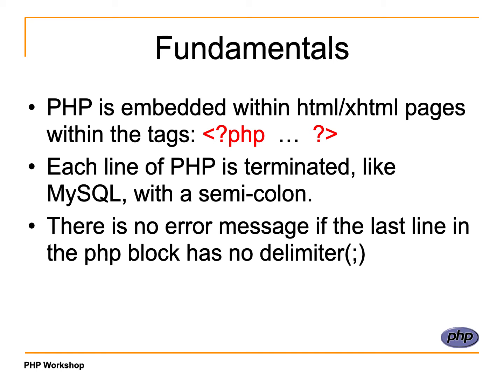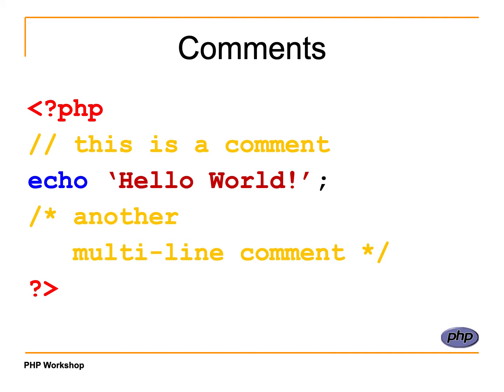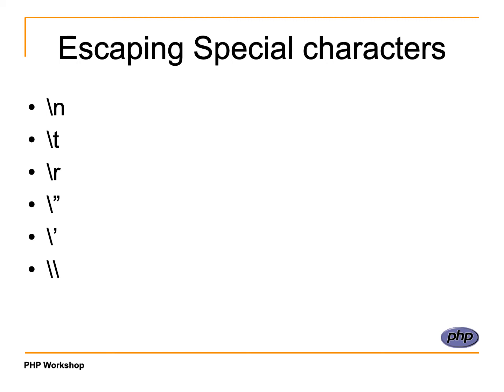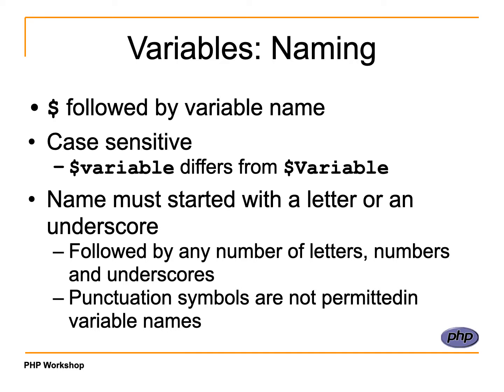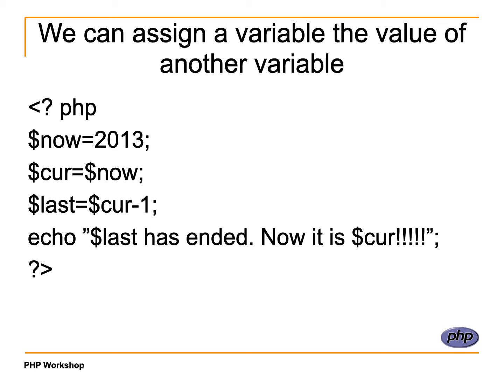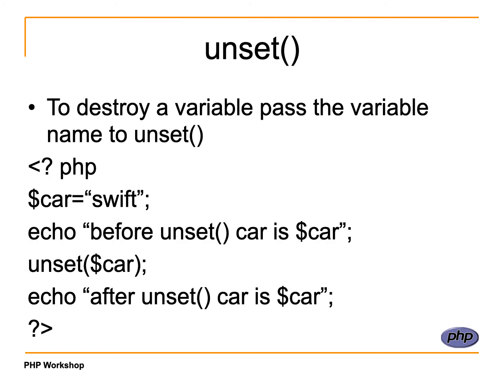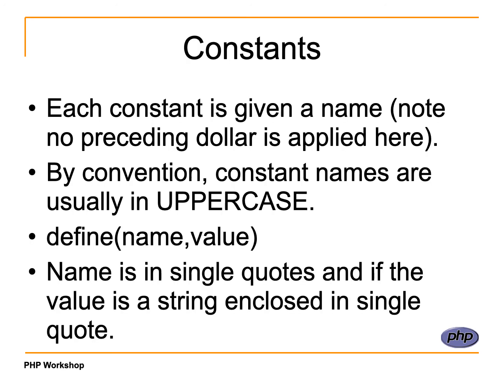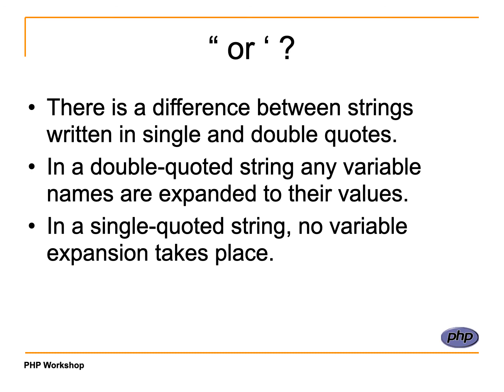Basics of PHP